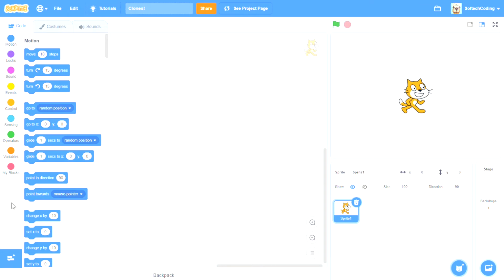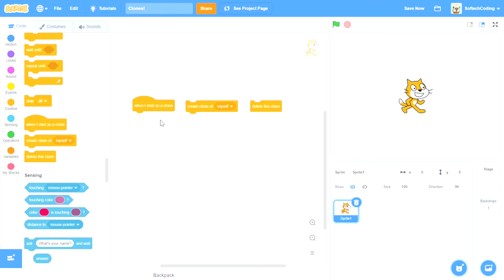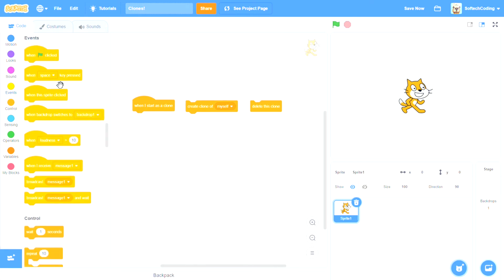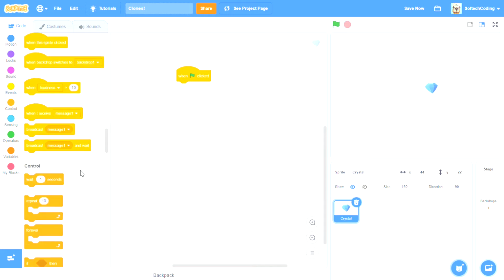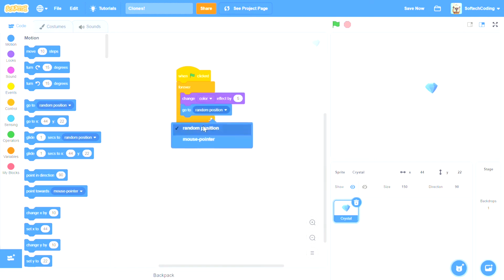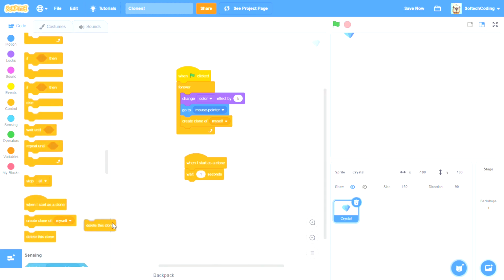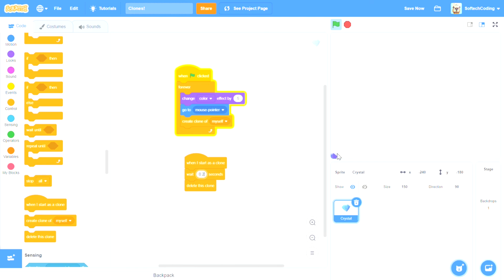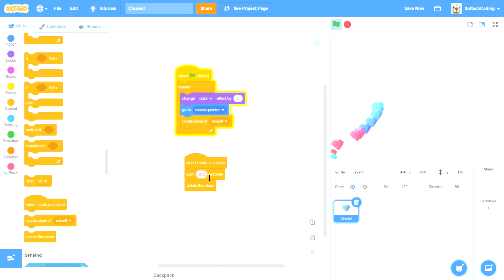Quick Tips! Episode #1 How to Code a Mouse Trail! 🐁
Want to learn some Tips on Scratch Coding? Join Softech Coding in this quick tutorial on how to Code a Mouse Trail! 🐁